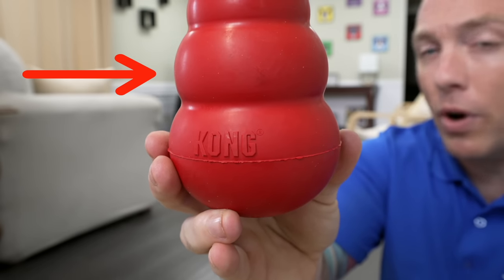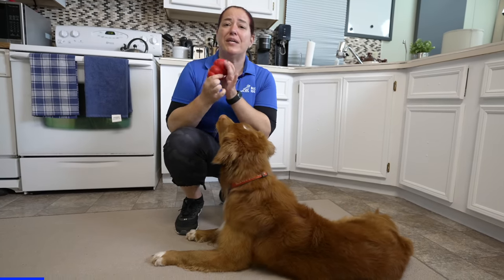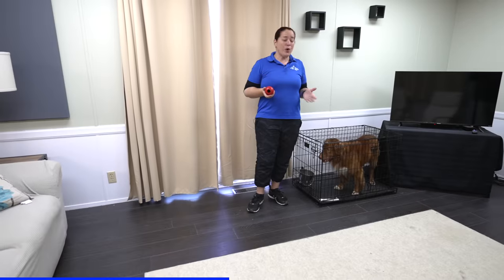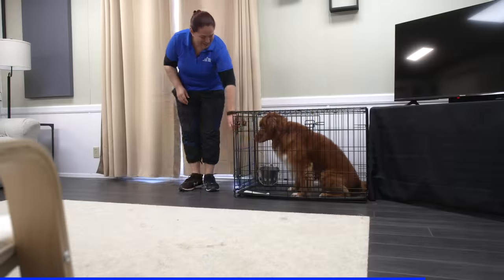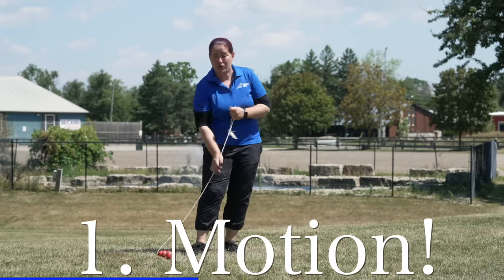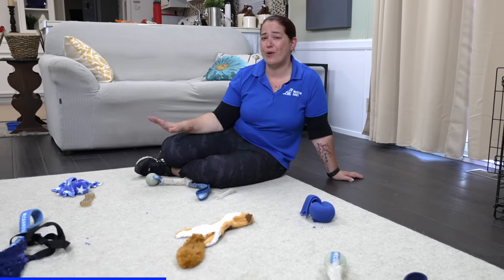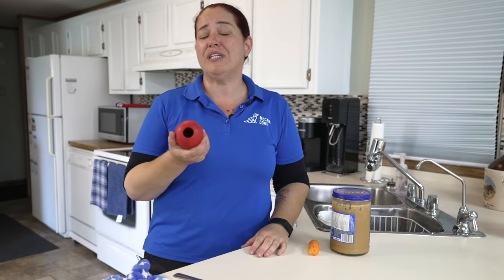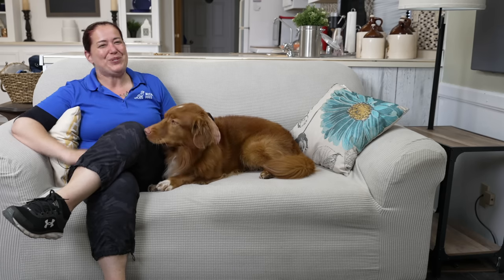Every Dog Owner NEEDS One Of These Dog Toys!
This is the most versatile dog toy we have ever owned. But are you really using it to its FULL potential? What if your dog isn't interested in toys? This is the video for you.

As we introduce toys to our dog, we're also starting to work on a "drop it" or "out". This is a skill your dog MUST have.

Using toys in your dog training is just one way to tire out your dog.